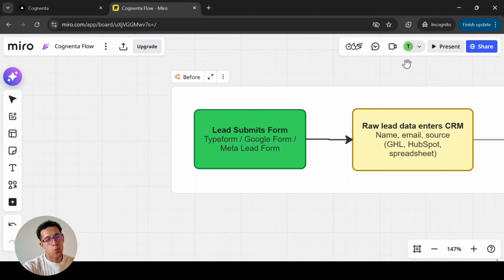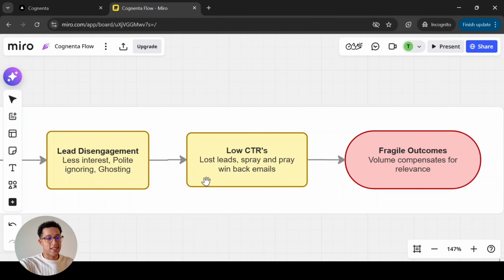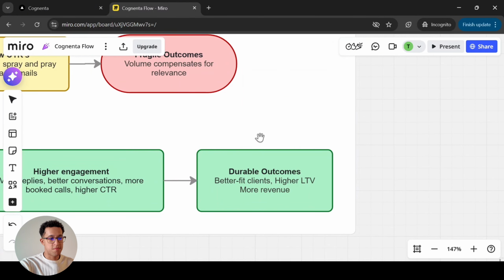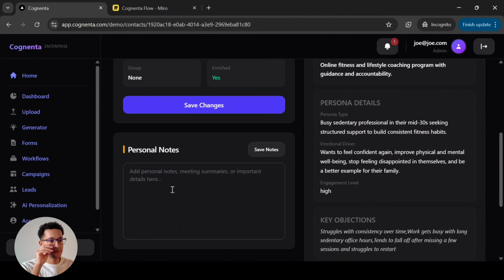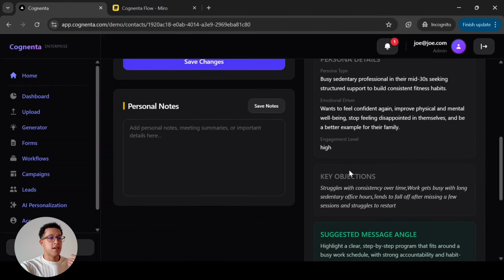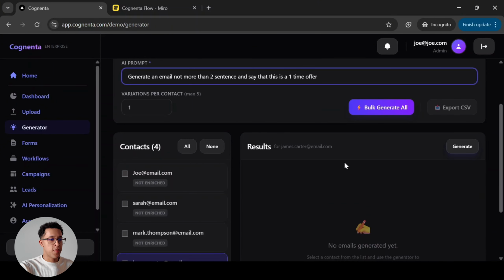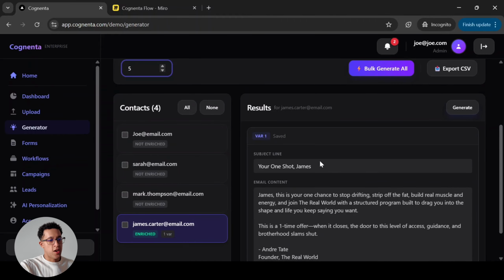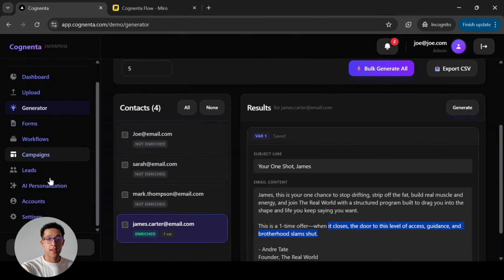Why Your High-Ticket Follow-Ups Aren’t Converting (And How AI Fixes It)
Most high-ticket businesses don’t have a lead problem.

They have a relevance problem.

If your reply rates are sitting at 1–5%, if warm leads are ghosting, or if your emails feel “personalised” but still generic… this is why.

In this video, I break down:

• Why traditional CRM segmentation isn’t enough anymore
• The real reason high-ticket follow-ups fail
• What most people misunderstand about personalization
• How AI can increase relevance without sounding robotic
• And how this alone can lift conversions by 10% or more

This isn’t about adding someone’s first name.

It’s about context.

Watch until the end to see how the system works in practice — and why most businesses are leaving revenue on the table.